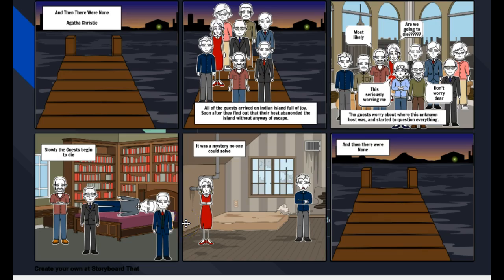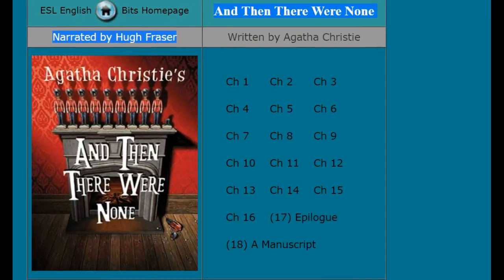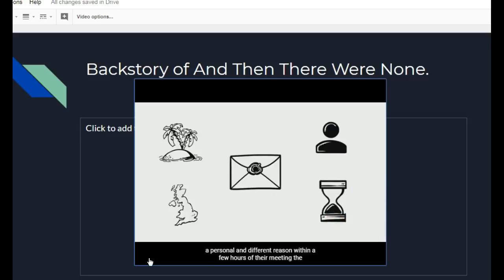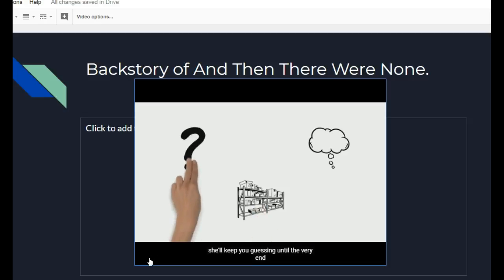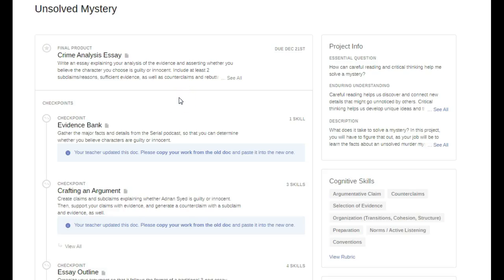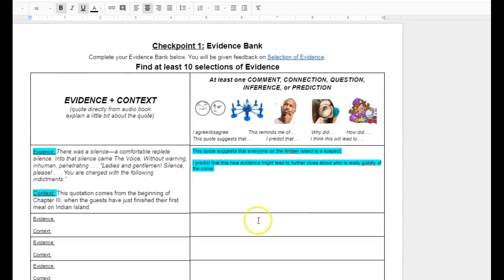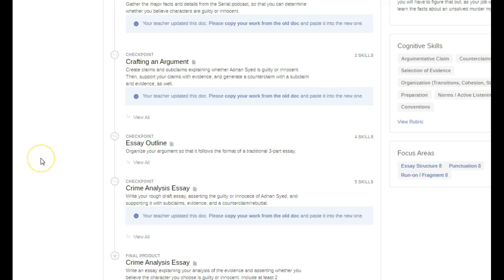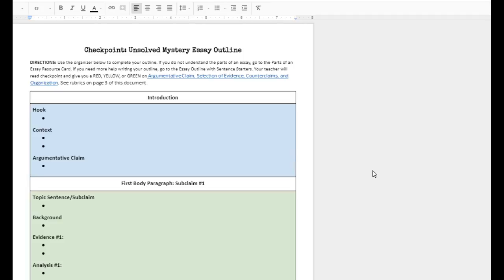E 8 W 14